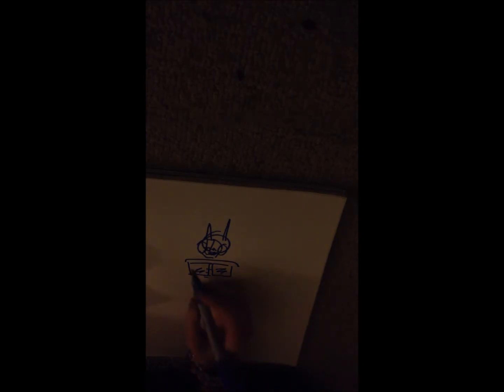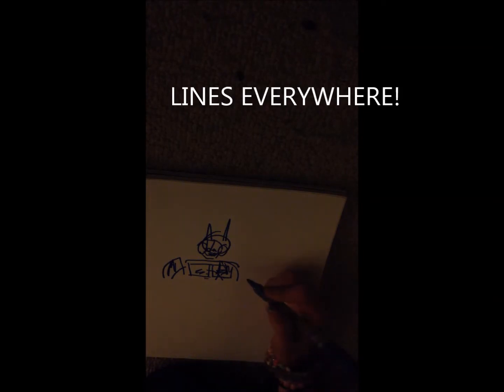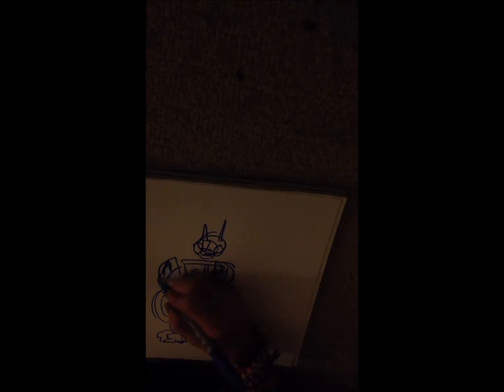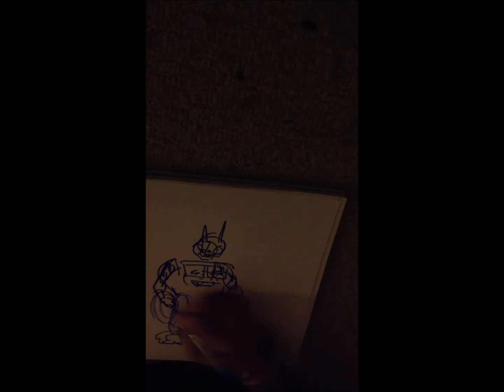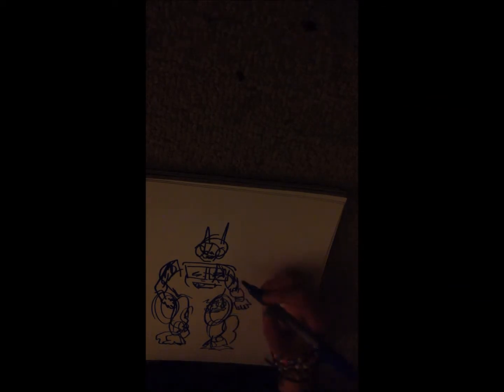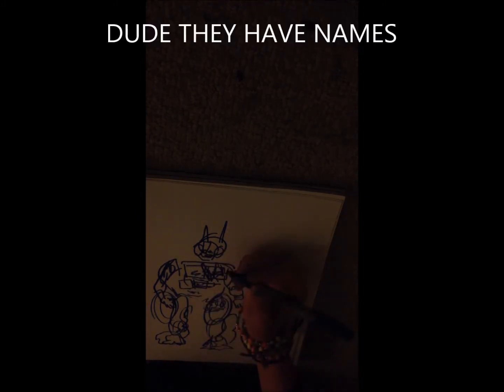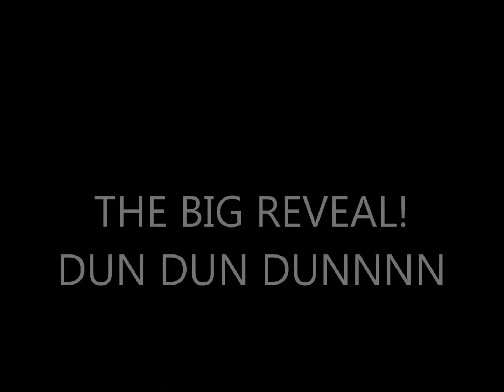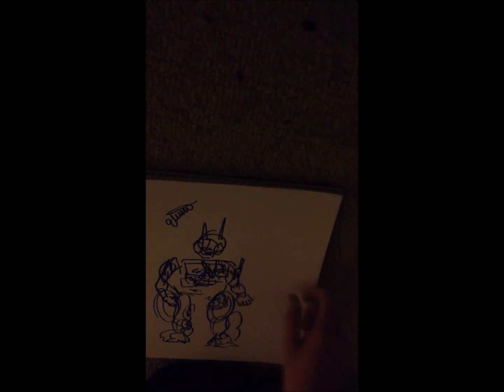Transformers Blindfolded Drawing: Optimus Prime